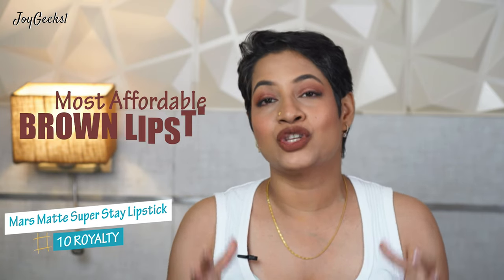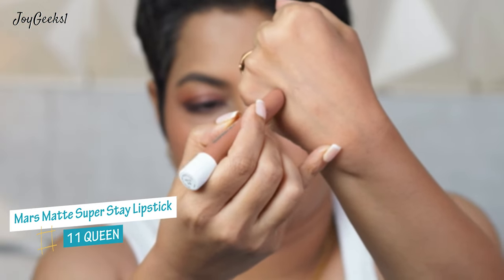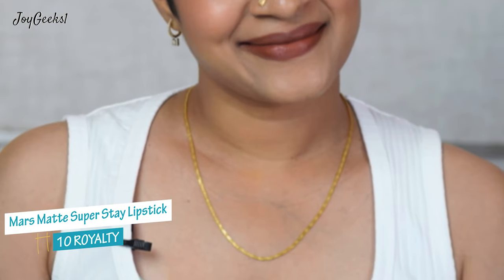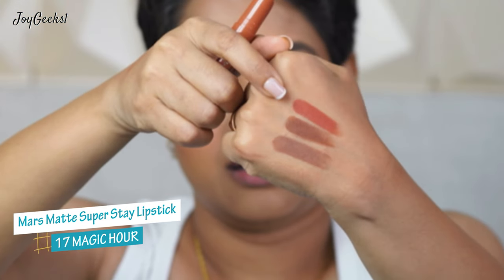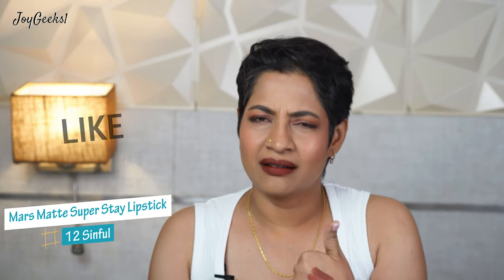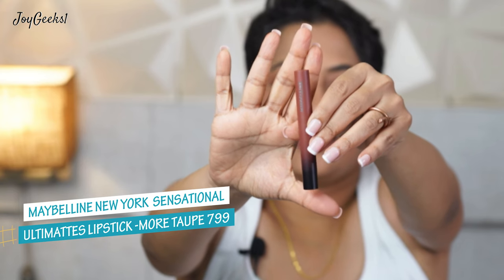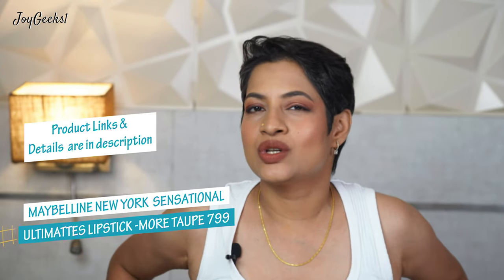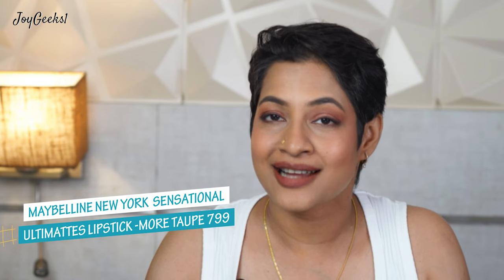Brown Lipsticks for Indian Skin | Long Lasting & Affordable |Maybelline,Kiro,Mars |JoyGeeks1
Mars Matte Super Stay Lipstick - 10 Royalty(2.6gm)
Mars Matte Super Stay Lipstick - 11 Queen(2.6gm)
Mars Matte Super Stay Lipstick - 12 Sinful(2.6gm)
Kiro X Payal Singhal Non-Stop Airy Matte Liquid Lip - Nude Ginger(5 ml)
Maybelline New York Color Sensational Ultimattes Lipstick - More Taupe(1.7 g)

For My FREE Masterclass on Video Creation & Marketing, you can register

To sign up for my FREE Masterclass on Video related topics pls register